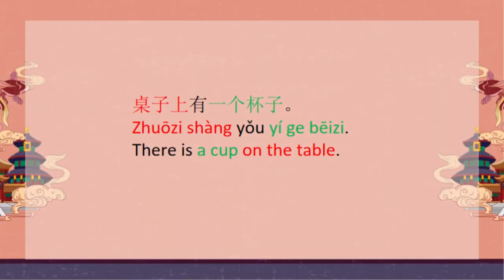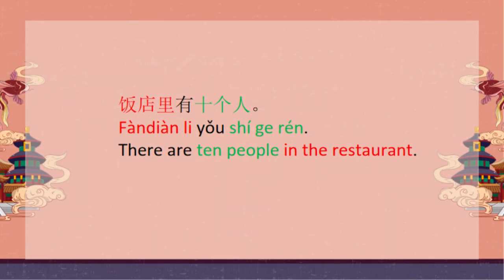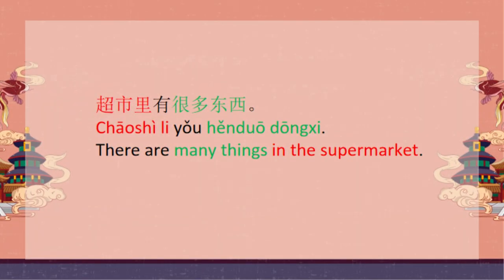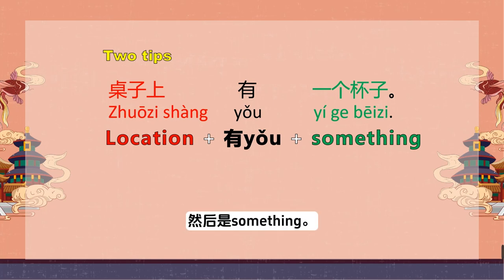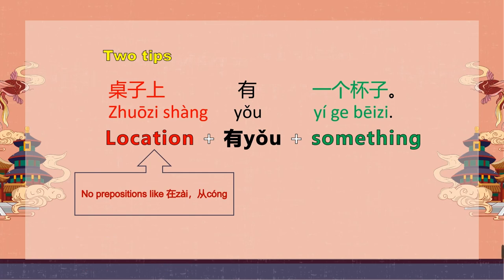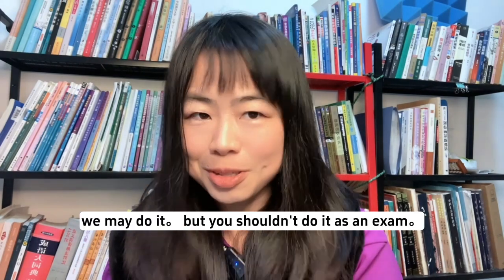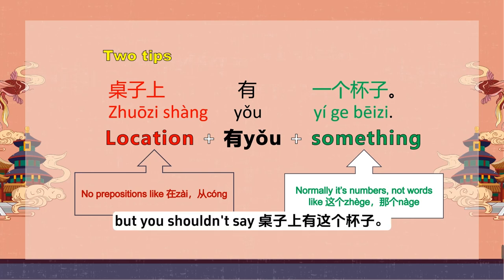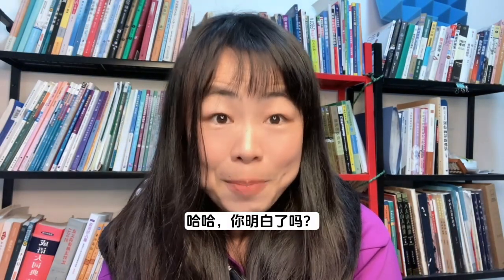Mandarin Chinese HSK2 grammar --Existential sentence with 有